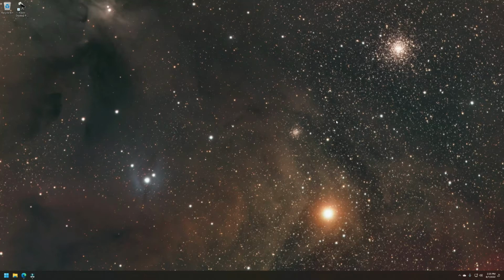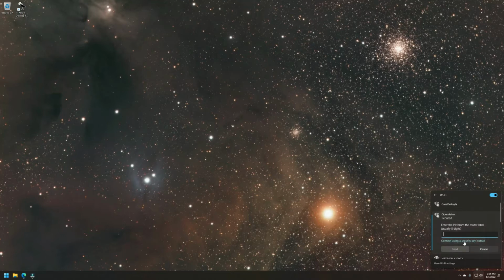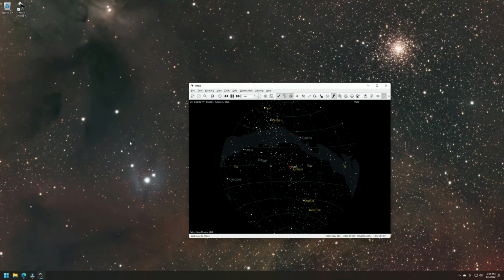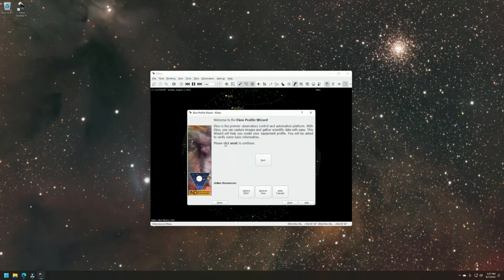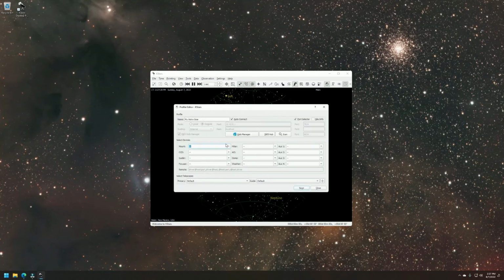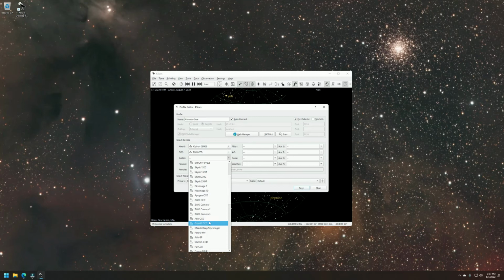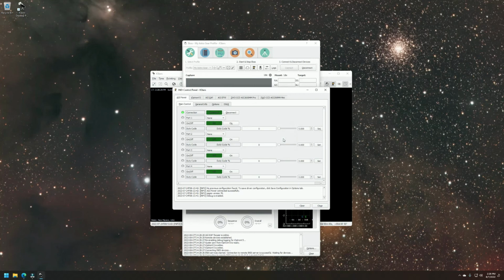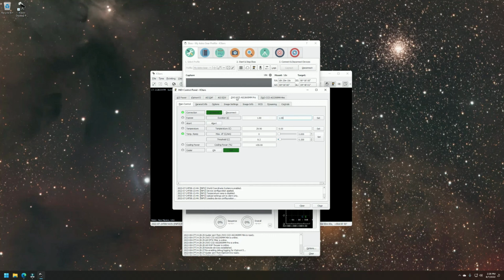Open Astro 1.0 Connection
A walk through of connecting to Open Astro on the ASIAIR Pro & Plus.